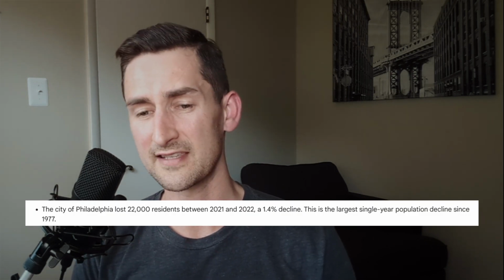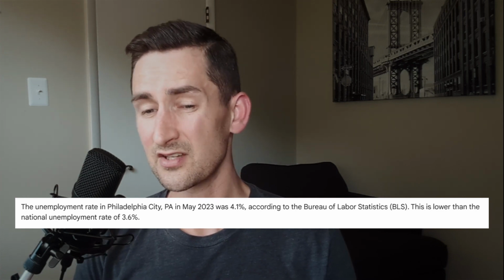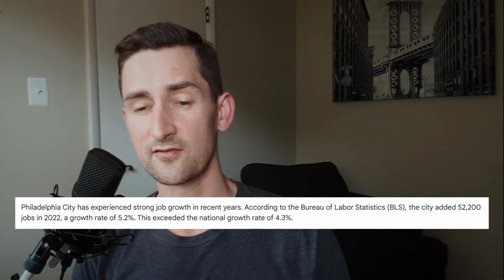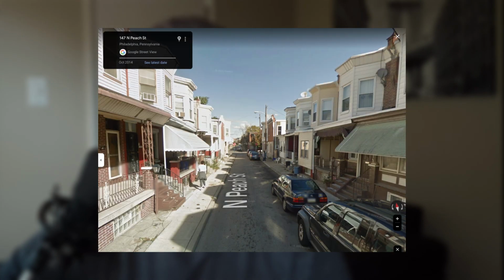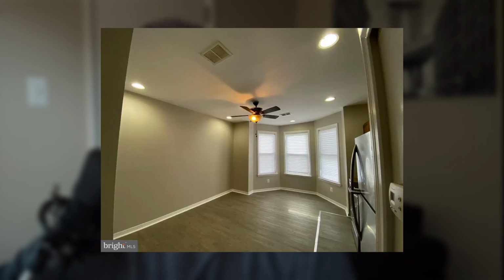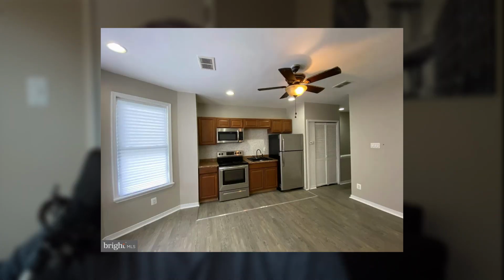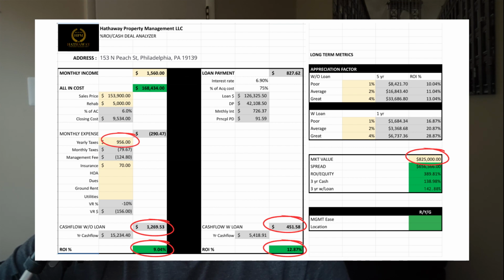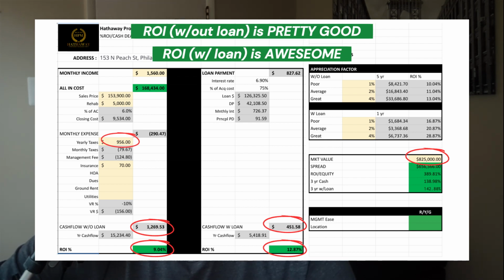Is PHILADELPHIA Real Estate a Good Investment?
We analyze a new investment property & market every week to become better real estate investors, build repetition, & discover new opportunistic markets! This week we analyze Philadelphia, Pennsylvania and discuss return on investment ROI, cash flow, equity spread, renovation cost, rehab suggestions, and if this property makes a good buy and hold long term rental, flip, or neither.

Timestamps
0:00 Intro
0:37 Philadelphia Market Review
1:31 Google Street View Test
2:18 Property Rehab Review
3:09 Sale Comps
3:40 Rent Comps, Taxes, & Insurance
4:12 Analyze The Returns And Numbers
4:57 Philadelphia Investment Verdict